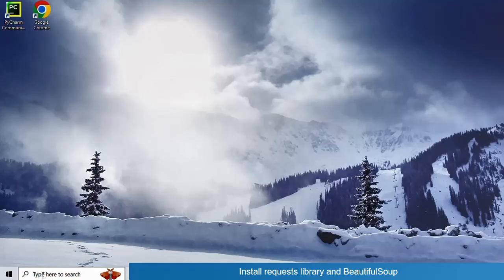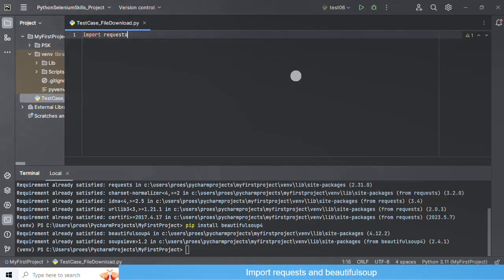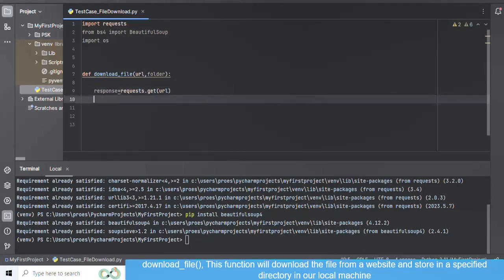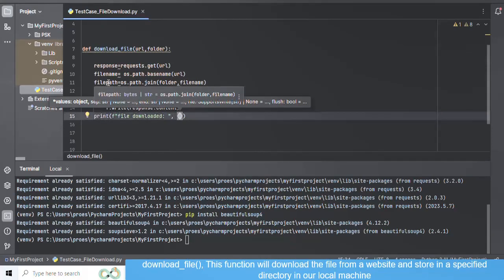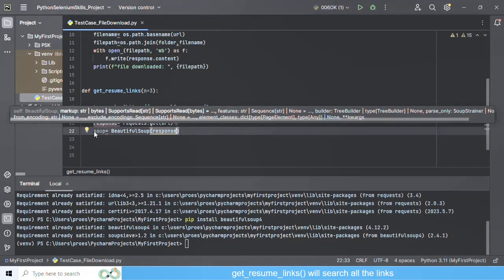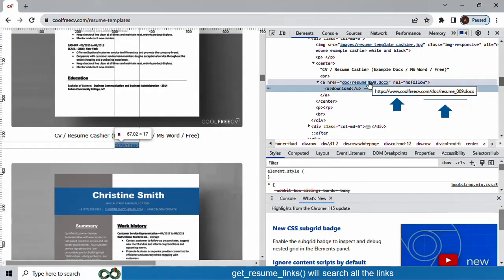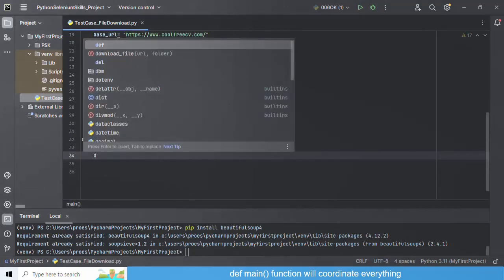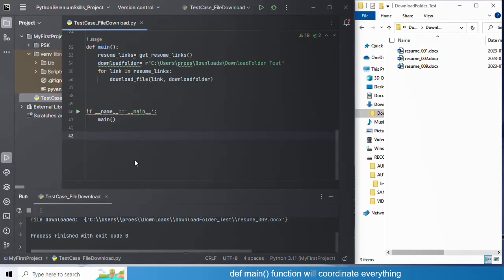#6 How to download files easily from a website with python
Welcome automation enthousiasts!

In this video, you'll learn how to download a file with python. We'll download at least 3 files automatically, rather than manually.

We'll create three functions to download these files. We'll be using two libraries that you'll need to install beforehand: request and beautifulSoup4.